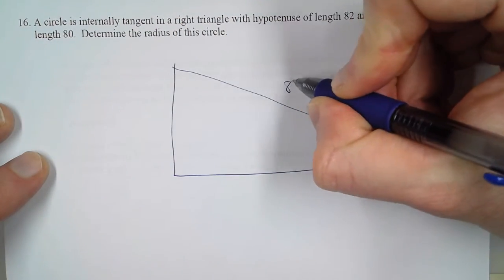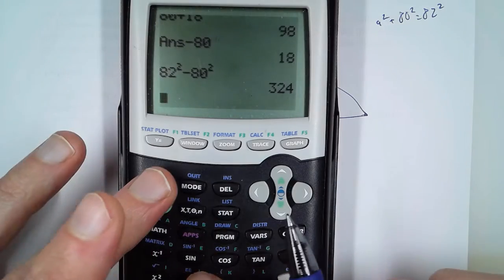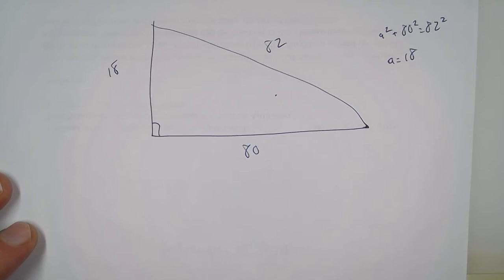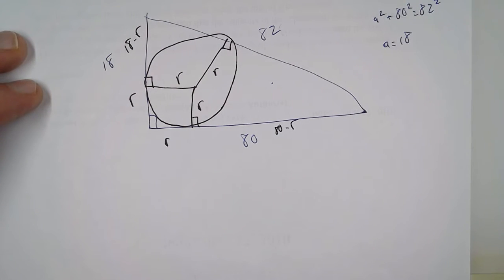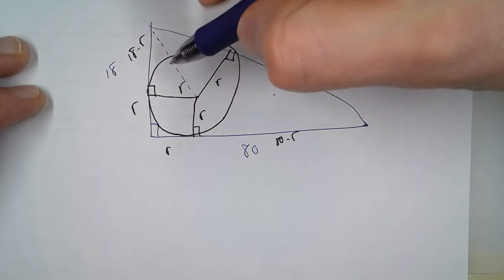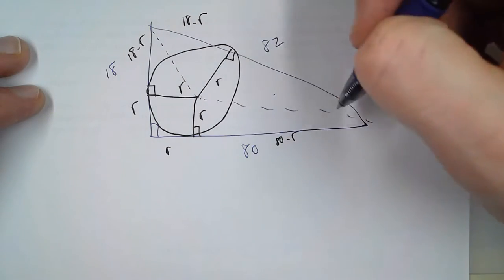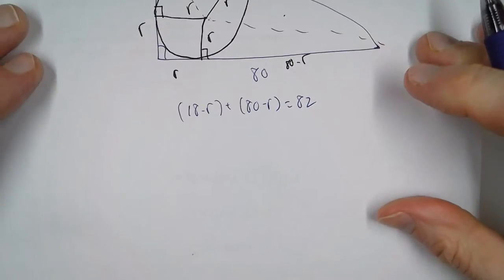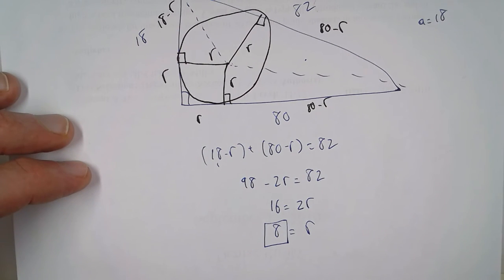2018 ICTM Regional A Geometry Question 16